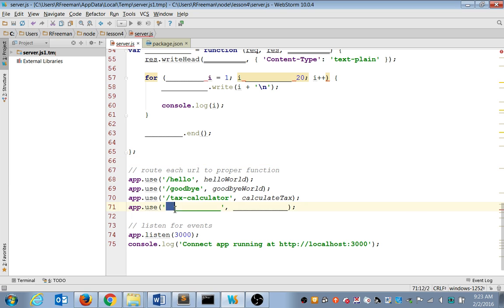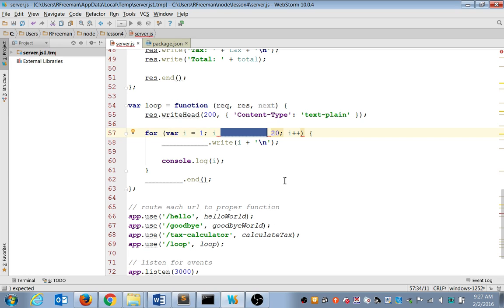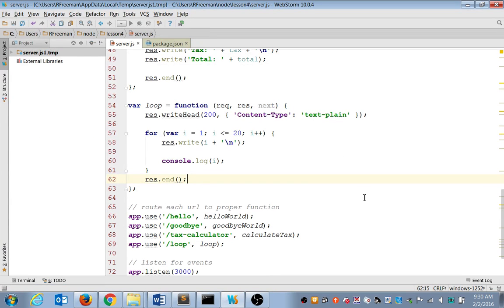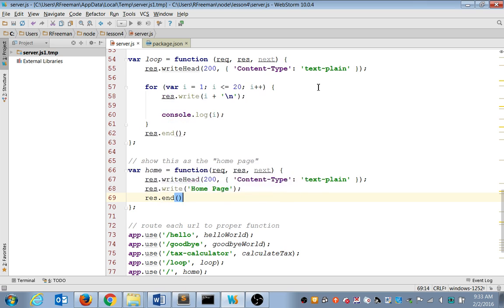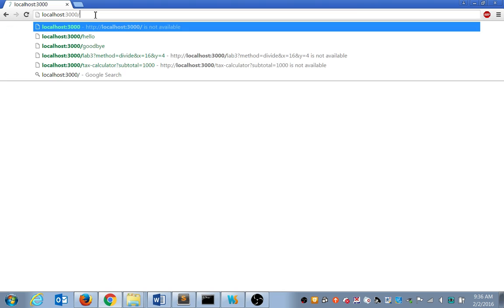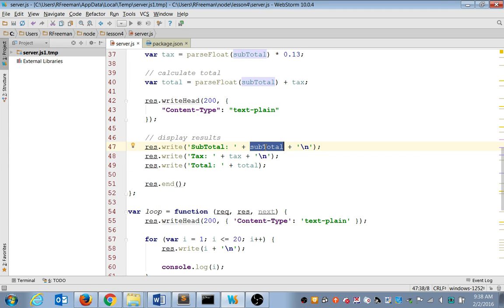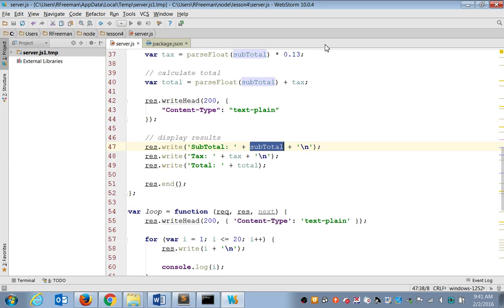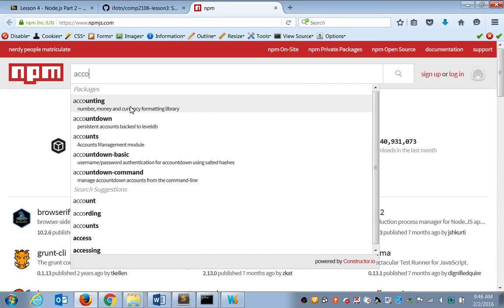COMP2106 Lesson 4 Part 2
For the best resolution view in Firefox and click Settings / Quality 720P